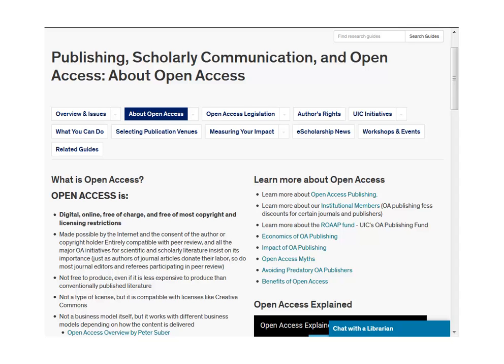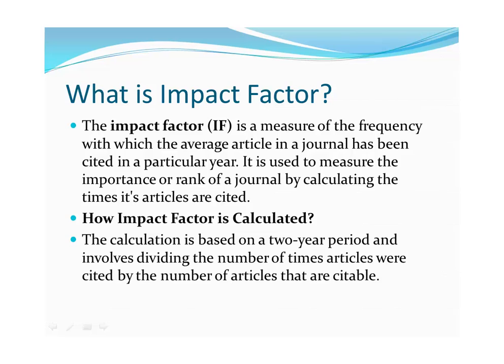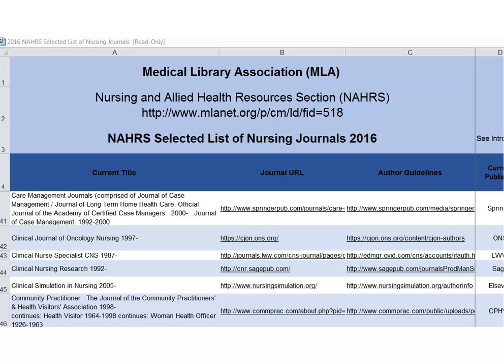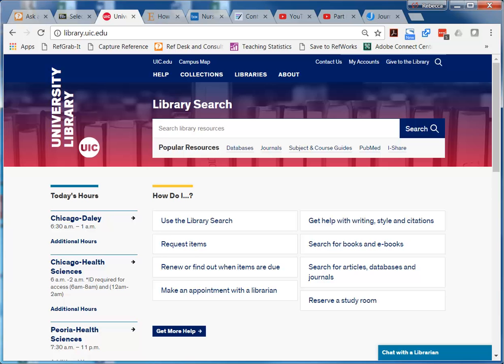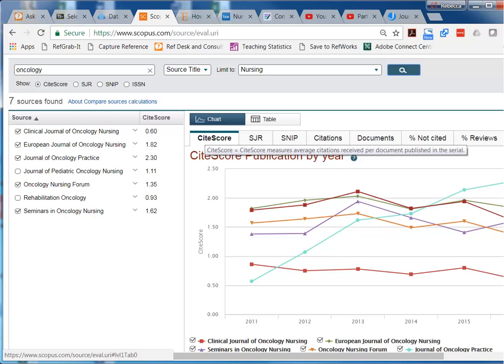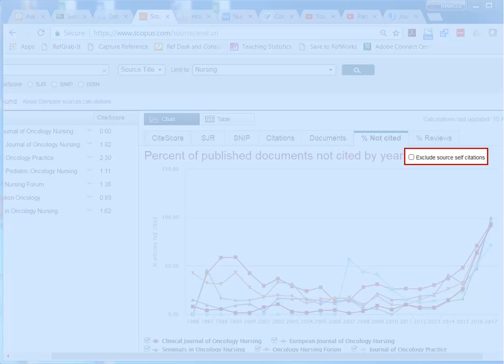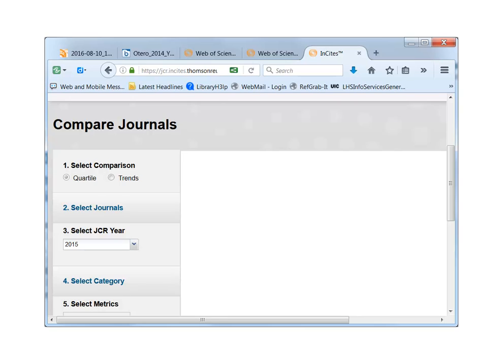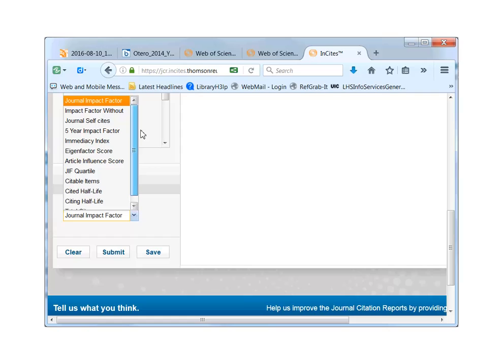Selecting Publication Venues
This video will give you an overview of the following:

what open access is
what the impact factor is
publication selection resources such as Scopus and Web of Science